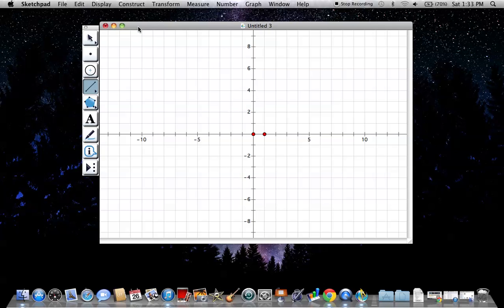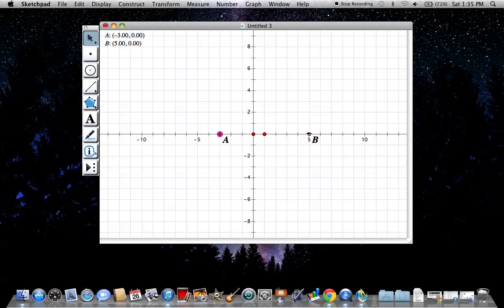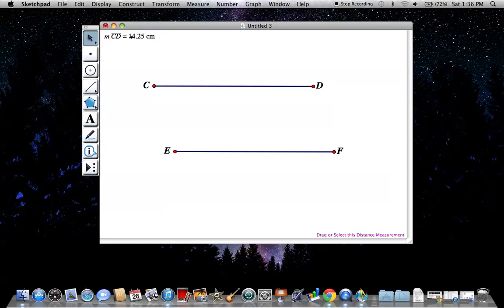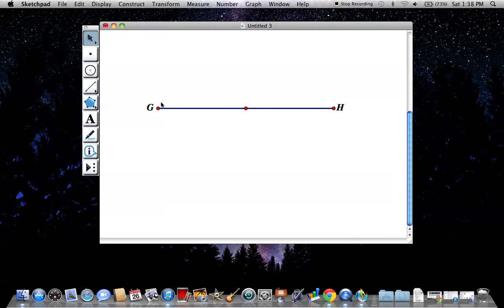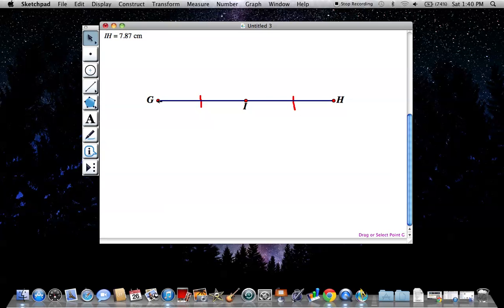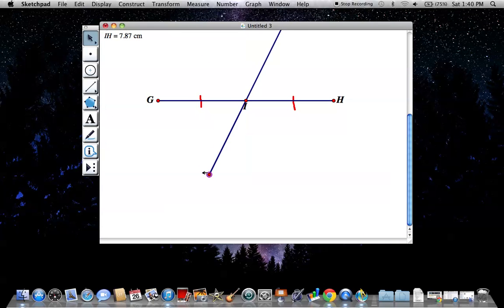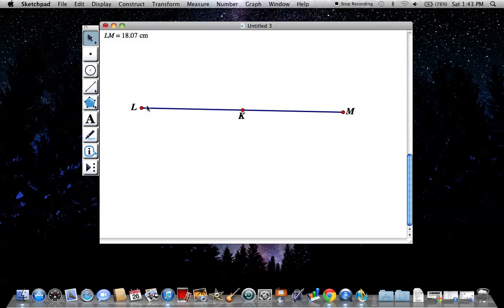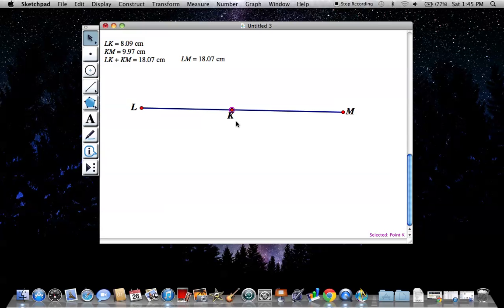Ch 1 Sec 2